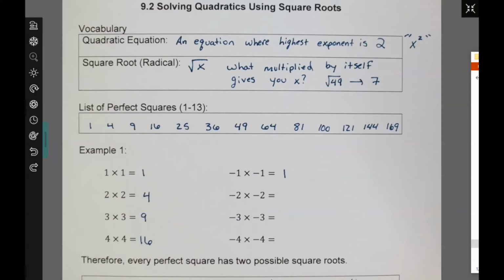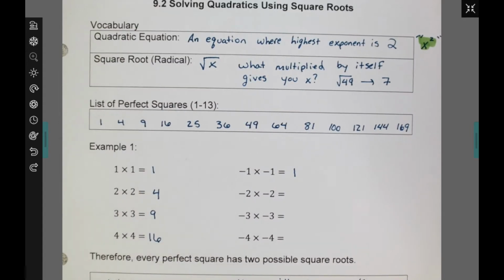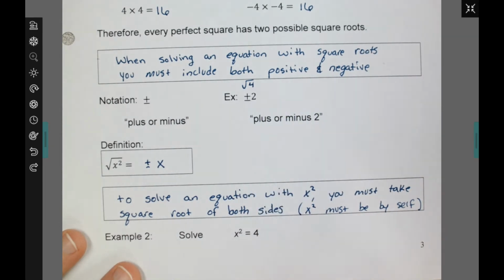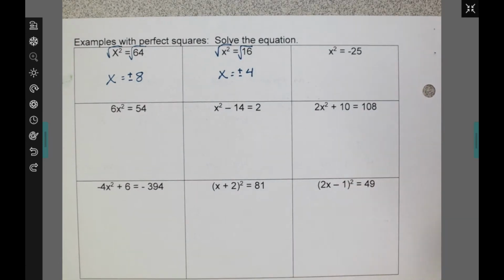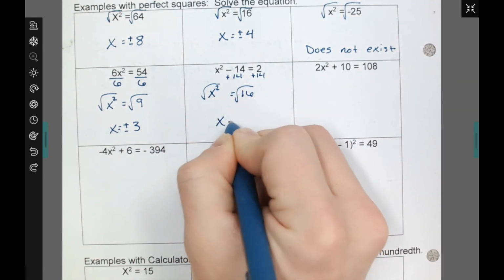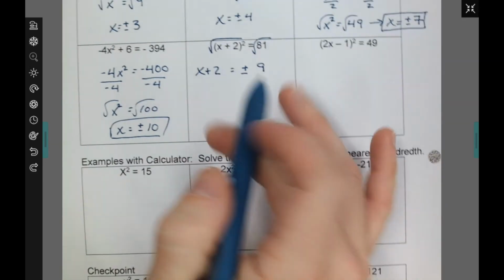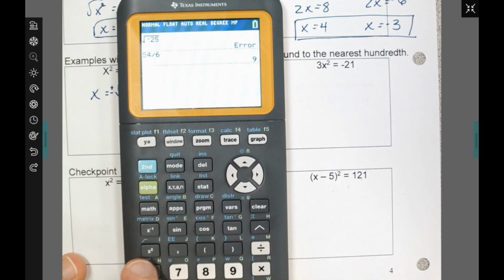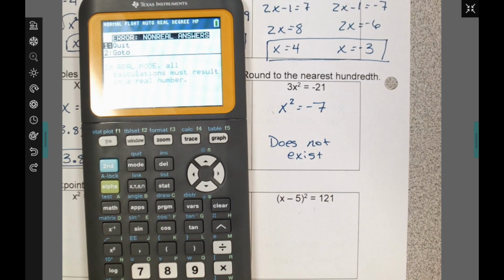9.2 Notes (Algebra 1B)